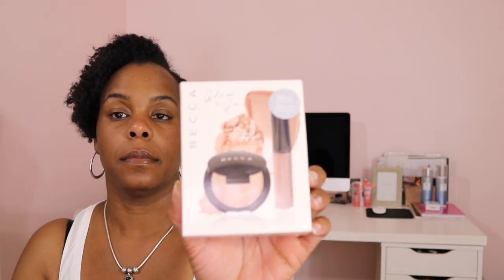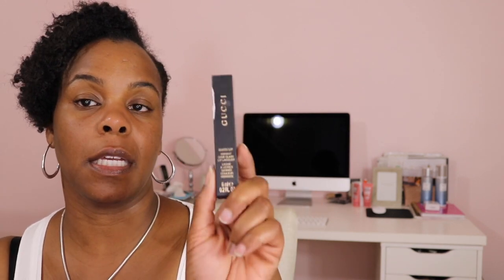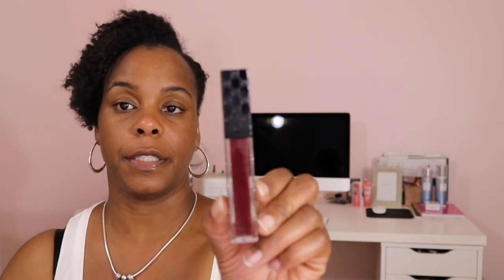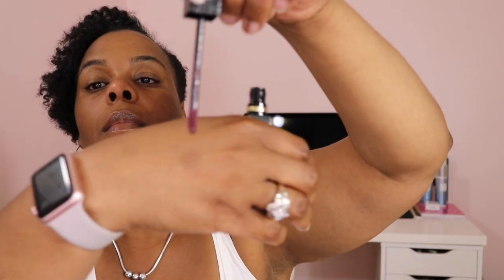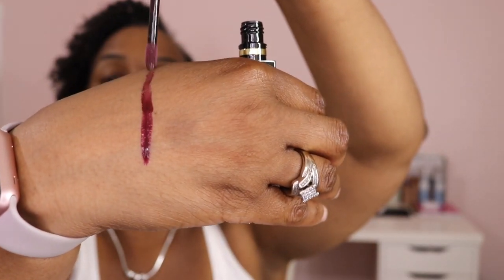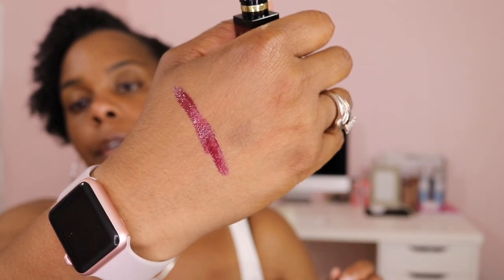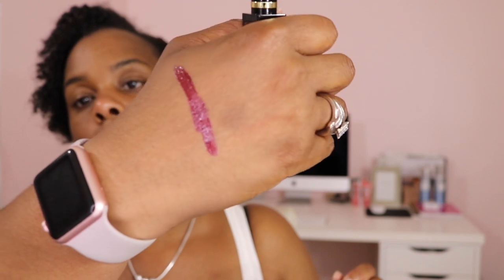TJMaxx Haul August 2018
Hi everyone,  I found some great beauty products at TJMaxx so I'm sharing them with you in my TJMaxx Haul August 2018.